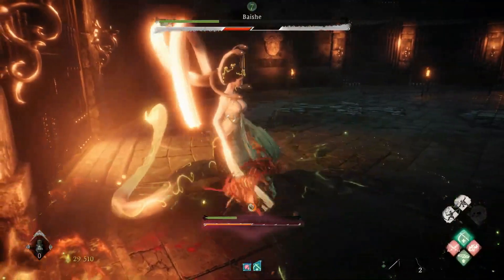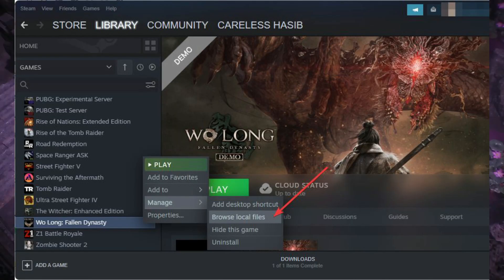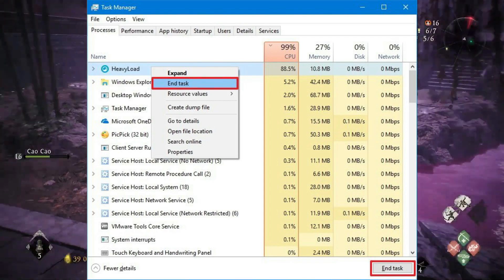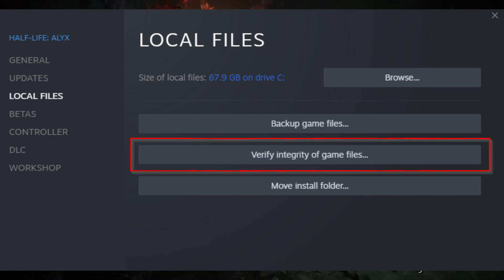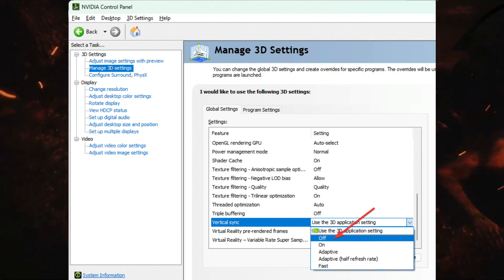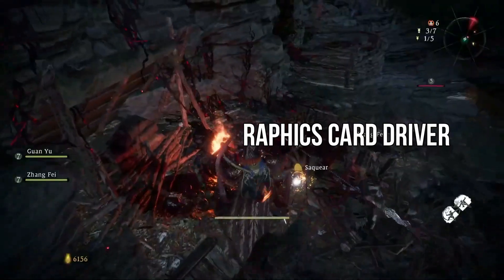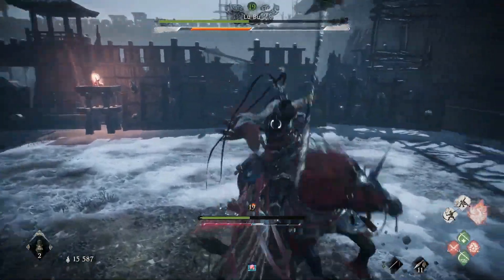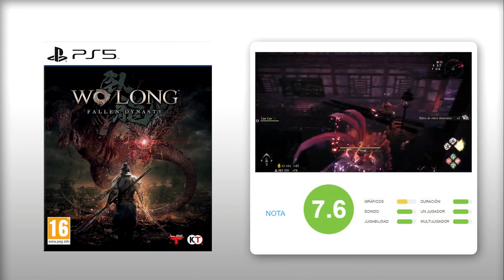How to Fix Freezing & Stuttering issues in Wo Long Fallen Dynasty | Wo Long Fallen Dynasty Fps Fix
Wo Long Fallen Dynasty suddenly stutters and FPS drops? Well, who will not be annoyed if you’re in the mid-game and you experience this issue? While the developer of Wo Long Fallen Dynasty has been properly optimizing the game, it seems that your PC is having some performance issues with the game. Worry not, as we will guide you to fix these problems in Wo Long Fallen Dynasty.